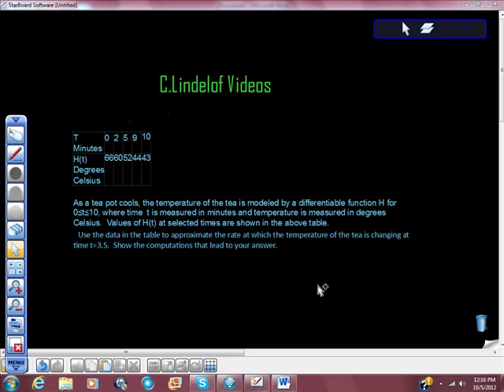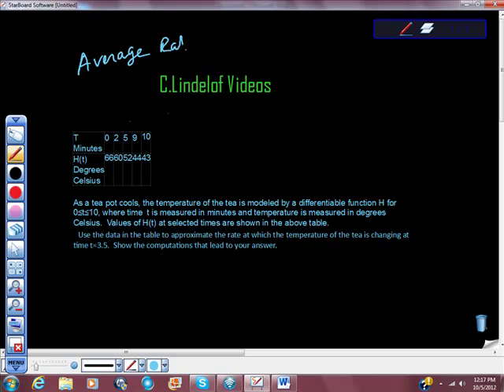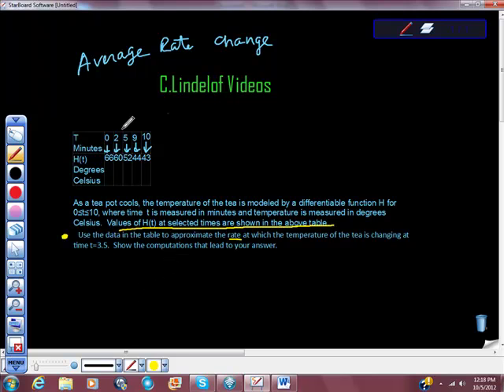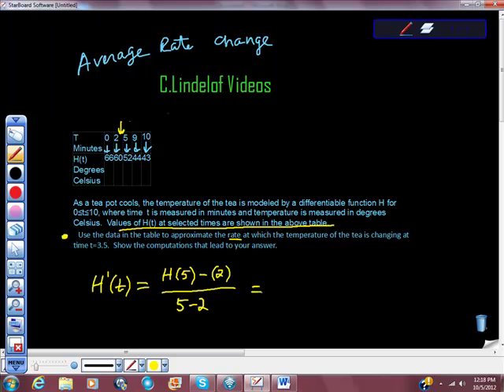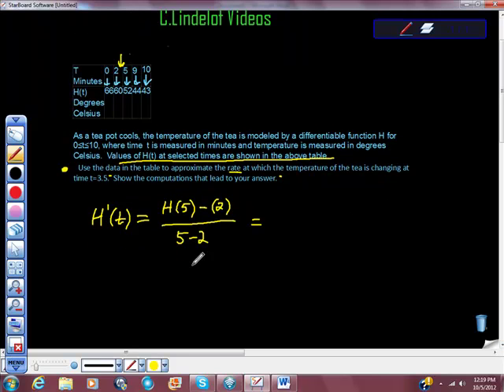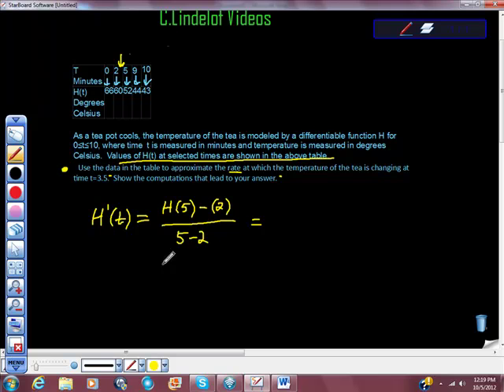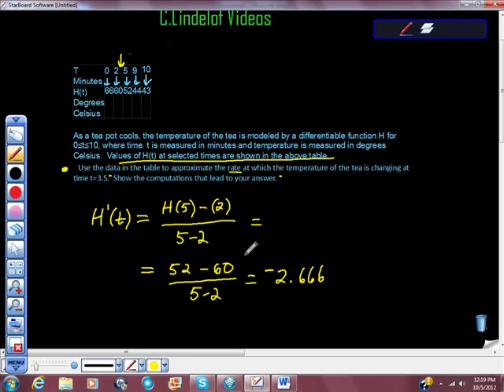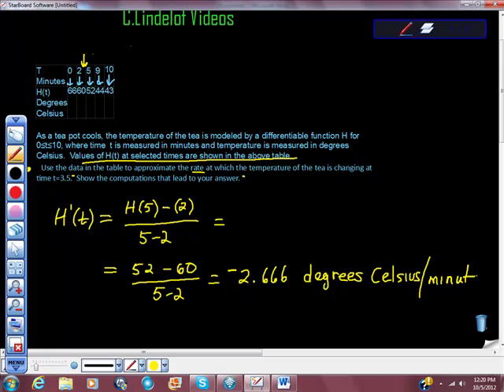AP Calculus AB Free Response Average Rate of Change Problem